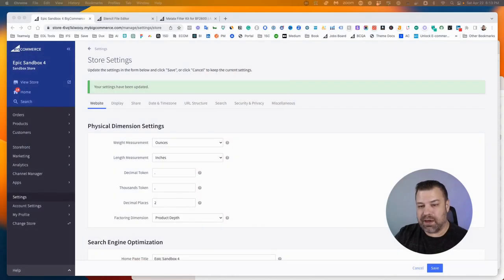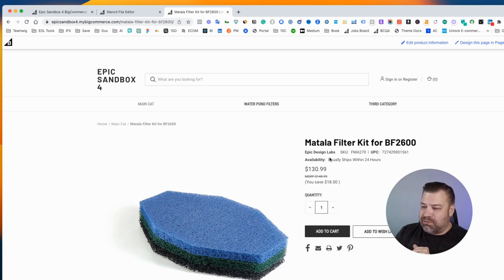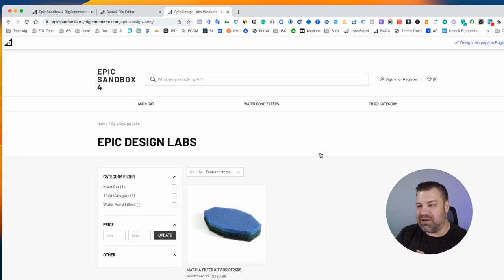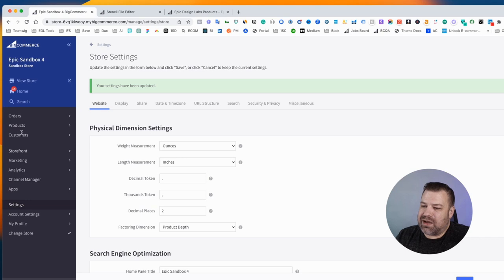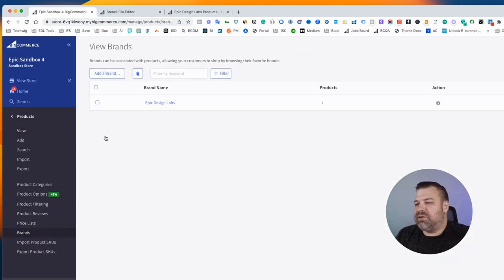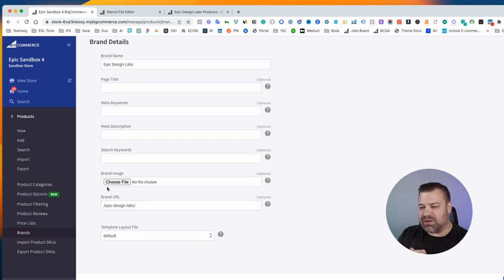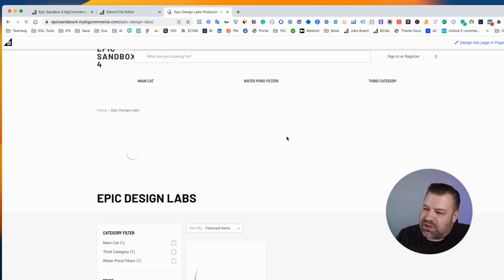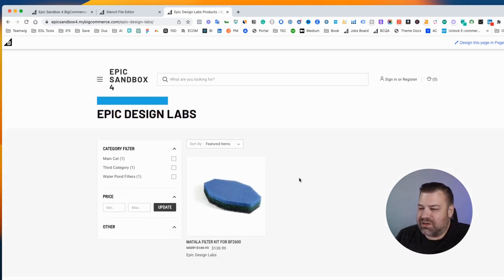How to Add Logos to your Brand Pages on BigCommerce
In this video, I'll show you how to easily add a logo to your brand page in BigCommerce. I'll walk you through the step-by-step process of uploading your brand image in the backend, so you can enhance your brand's presence on your store. By the end of this quick tutorial, you'll have a professional-looking brand page featuring your logo, which will help build trust and recognition with your customers.

-- Timestamps --
00:00 Introduction
00:15 Where to go
01:50 Brand image
02:50  Outro